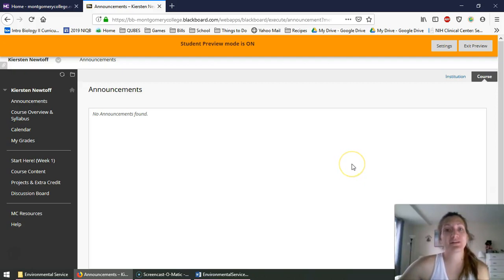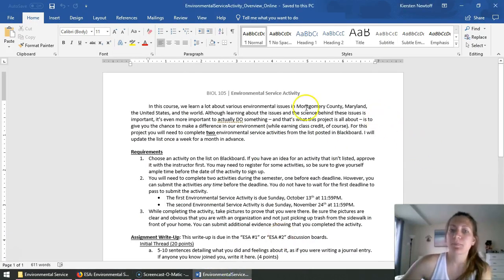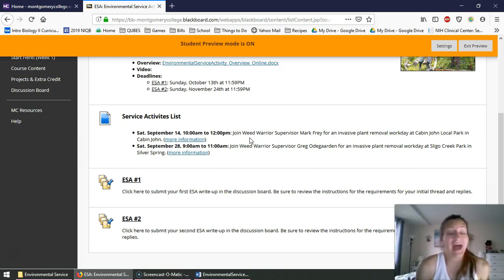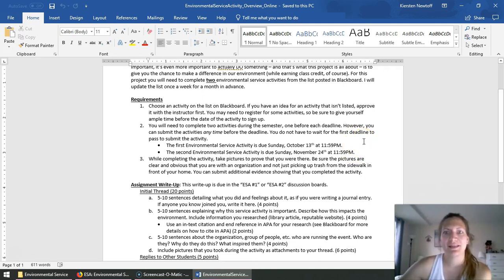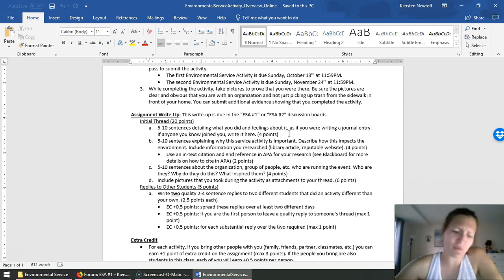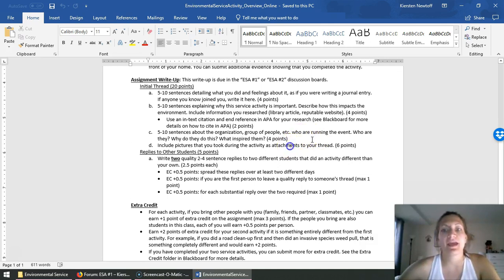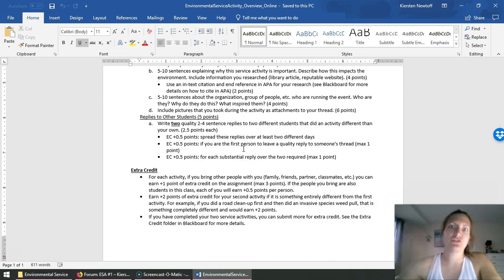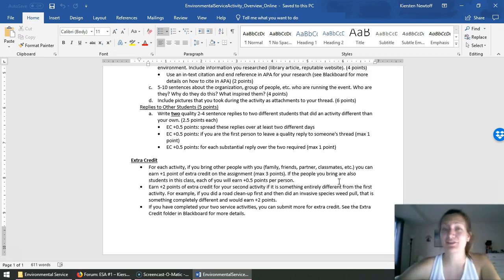ESA Project Overview